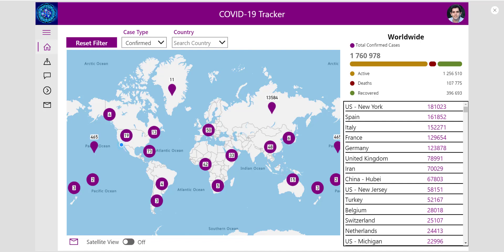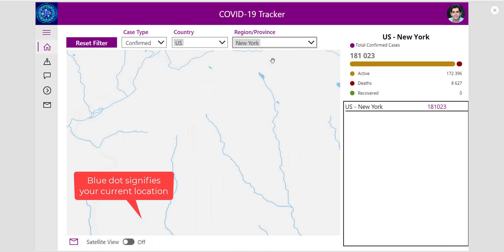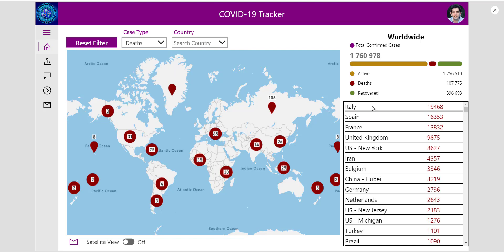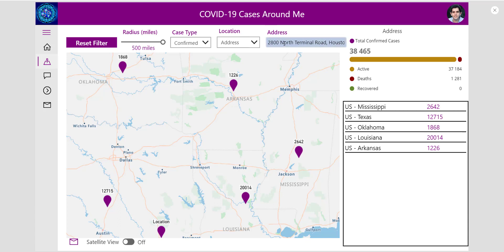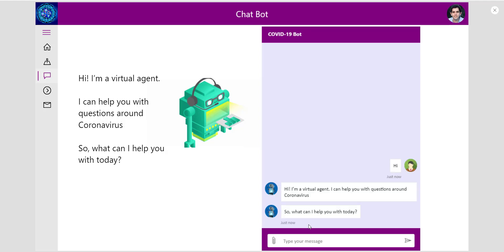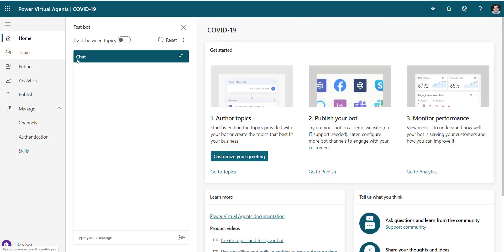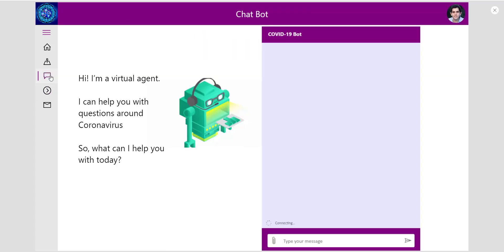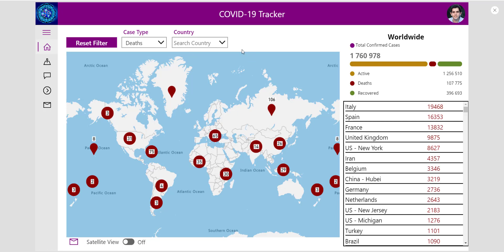Using Geospatial Maps in PowerApps to better understand spread of COVID-19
New Geospatial Features in Power Apps - Interactive Maps & Address Suggestion components.

The Covid-19 Tracker Power Platform application tracks the spread of COVID-19 cases globally.

The Main App features include:
1) Track the COVID-19 cases worldwide on a Map.
Filter data points by Case Type, Country or Region.
2) Track COVID-19 cases around your Location or a specified address.
3) Send notifications based on filtered data points.
4) Chat Bot to answer common questions around COVID-19.

Interactive Map and Address components - You can sign up for private preview and immediately start experimenting with these capabilities in your organization.

The Coronavirus Tracking application leverages data from the feature layer in ArcGIS by CSSE_GISandData
Web service:

This App can be used along with the Crisis communication template released by Microsoft :